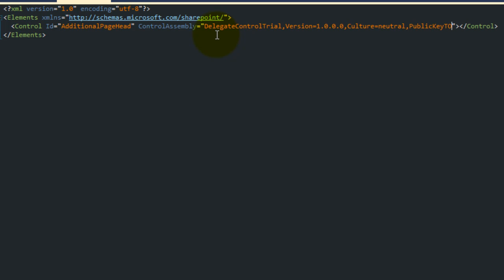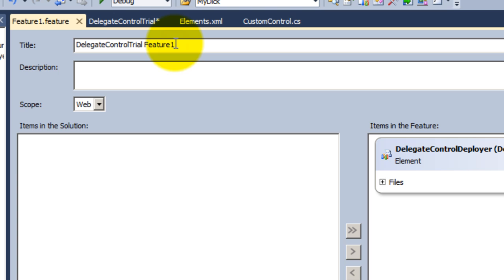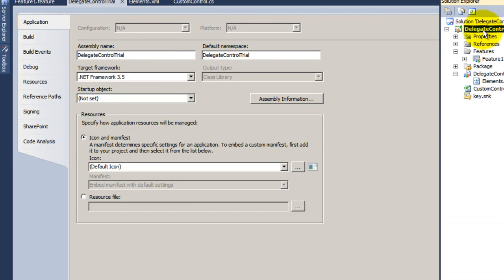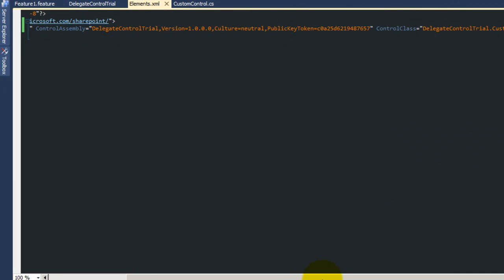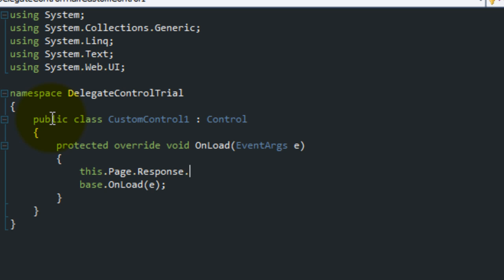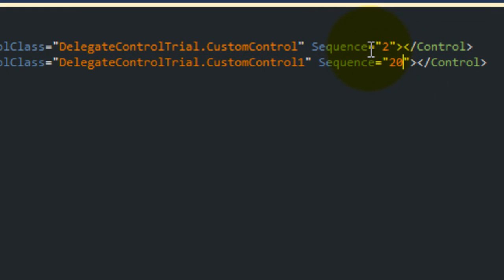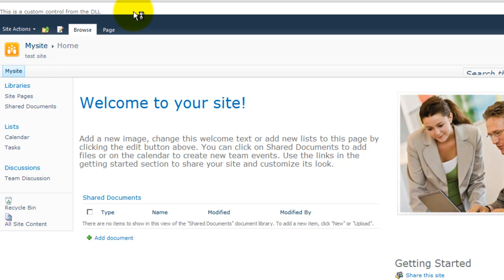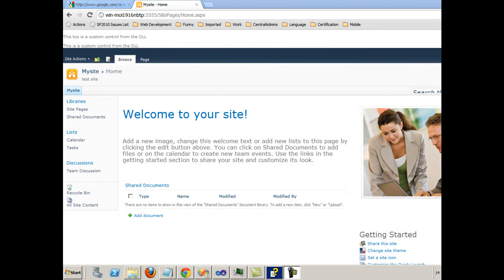Delegate Control, Part 2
Delegate Control, Microsoft Sharepoint 2010